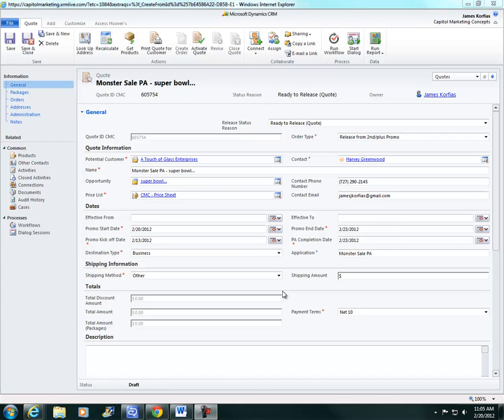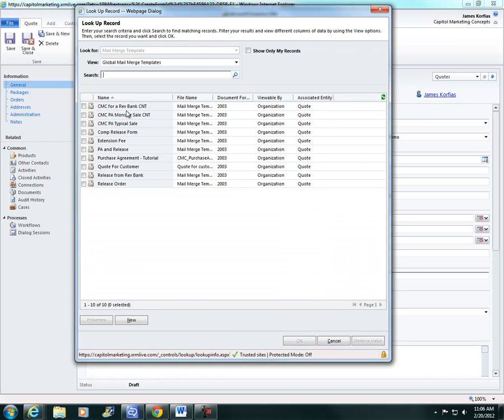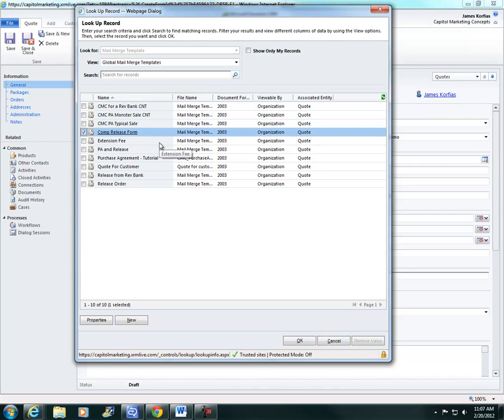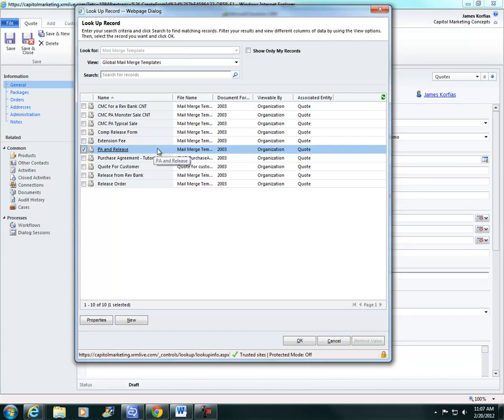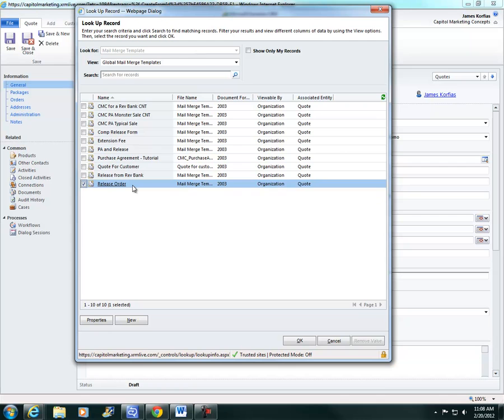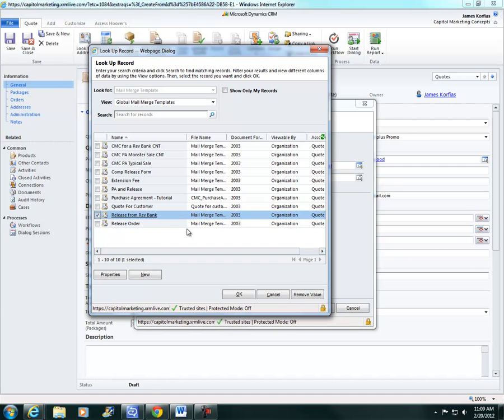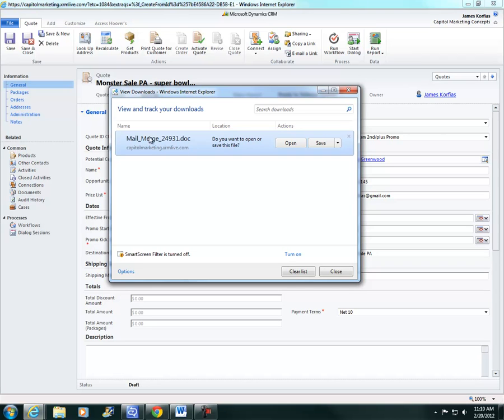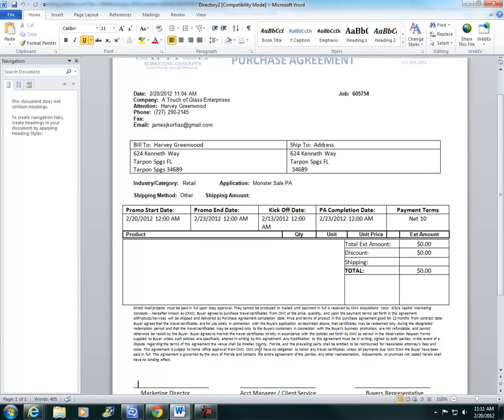How to Create a PA or Release form using the CRM Mail Merge Function